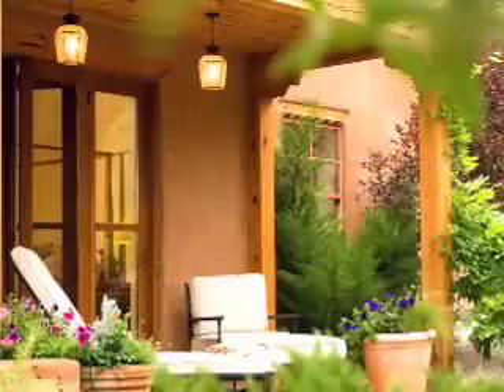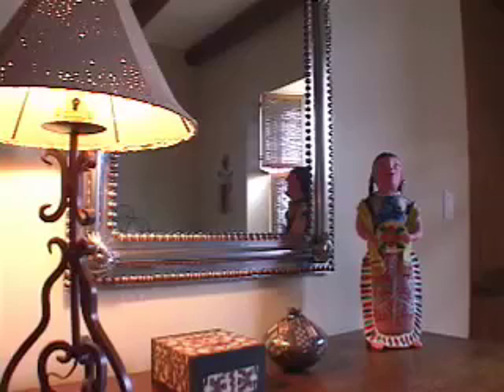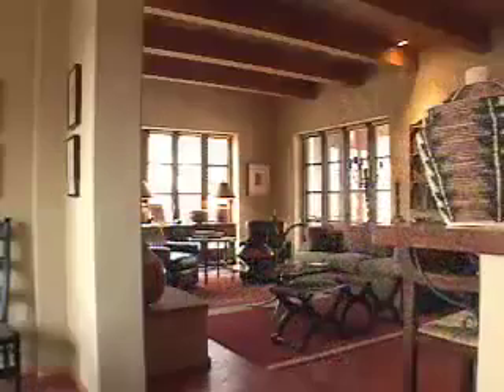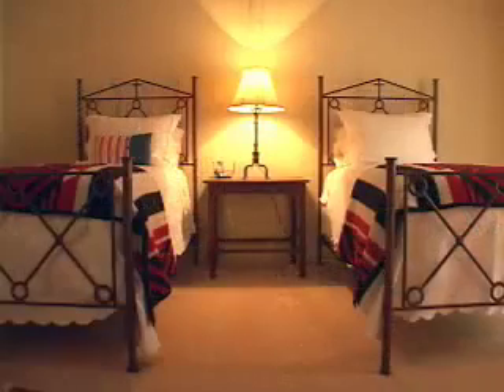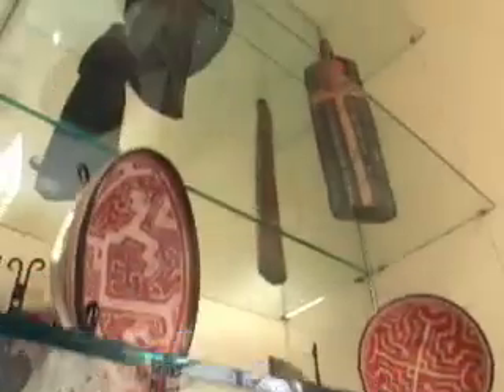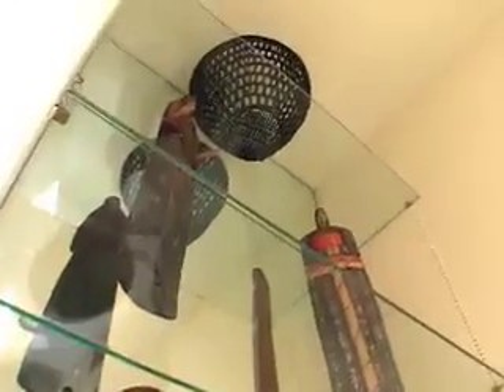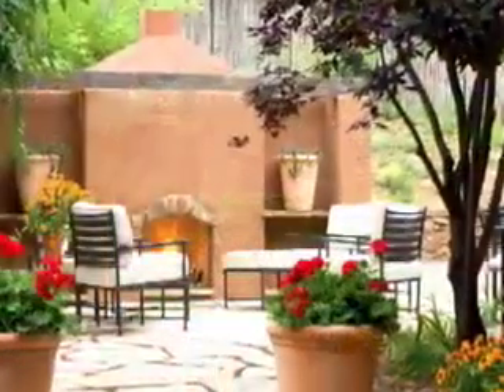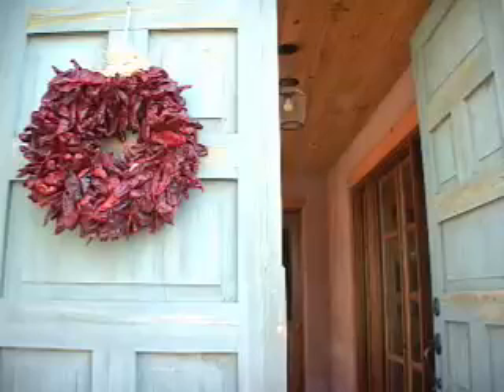Abique New Mexico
Directed by J Olguin Scored by Sam Beam